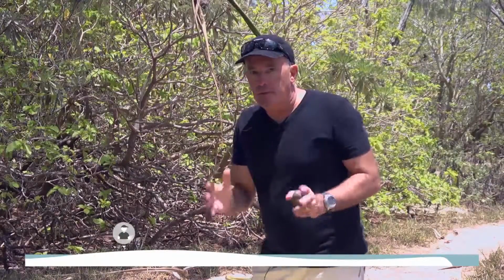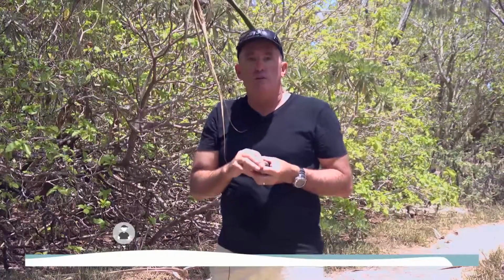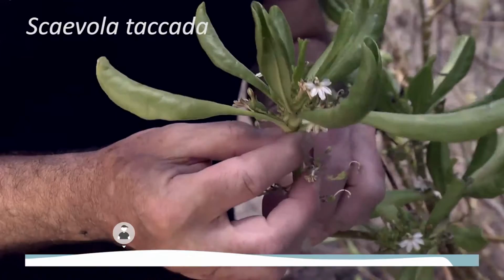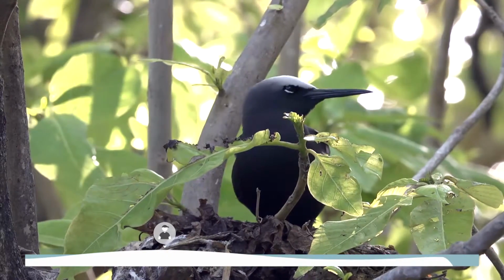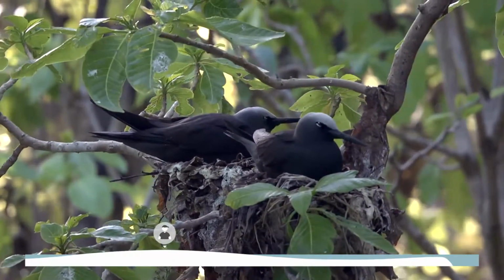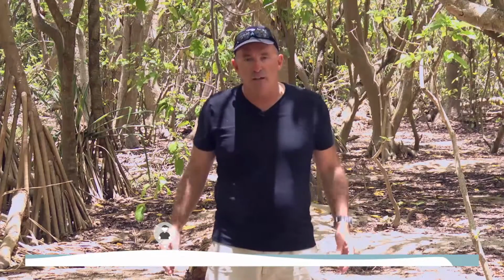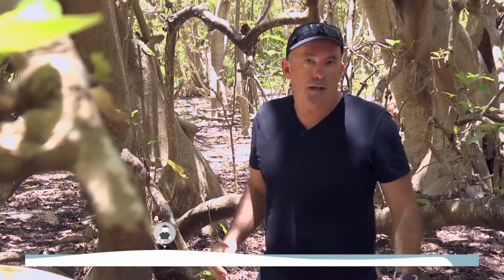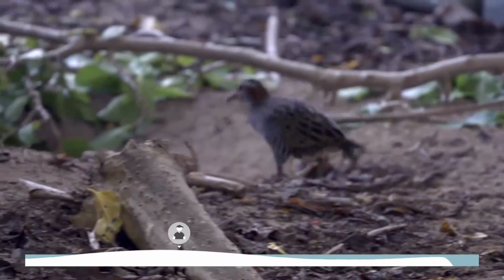UQx TROPIC101x 2.3.1 Profile of a Forest